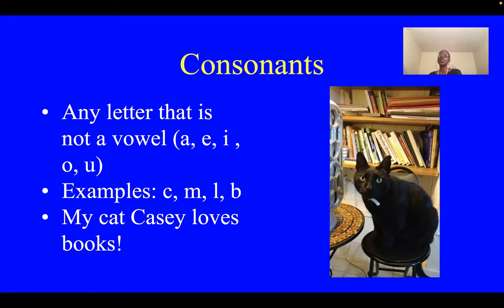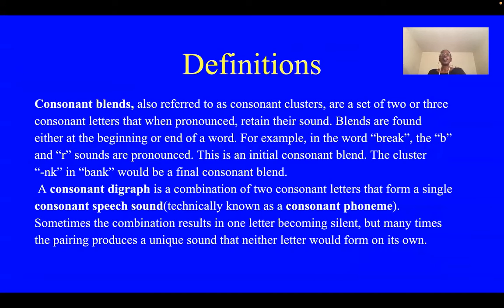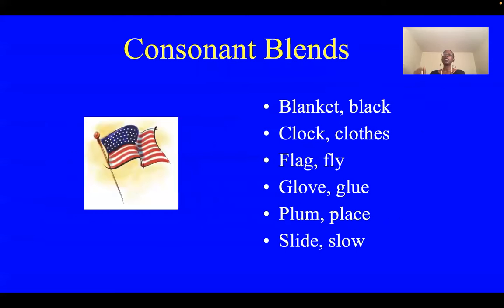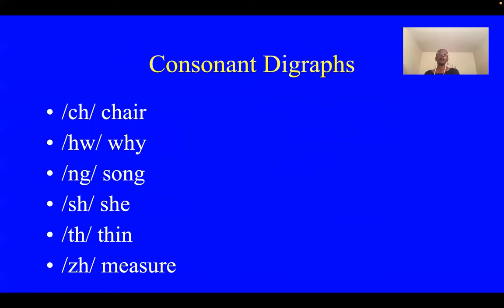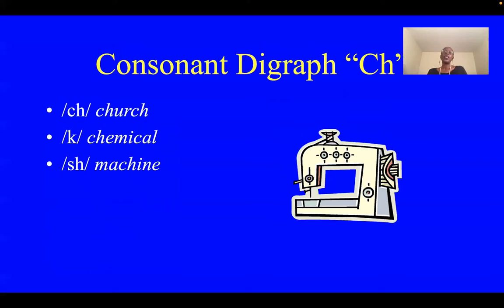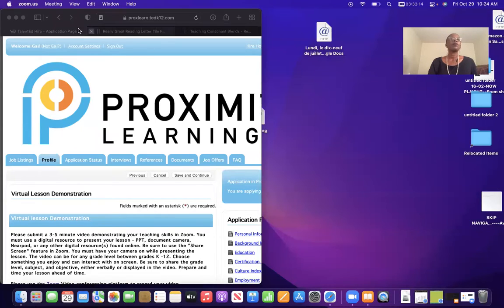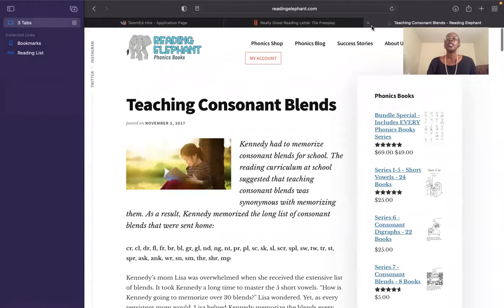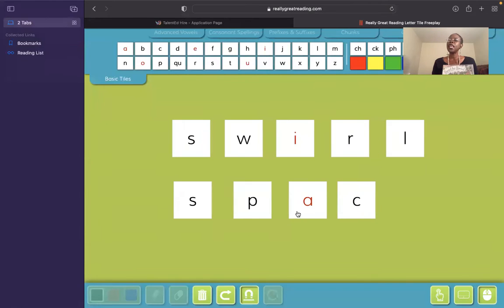Gail's Consonant Blend Demo Lesson 102921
This is a demonstration lesson for Proximity.